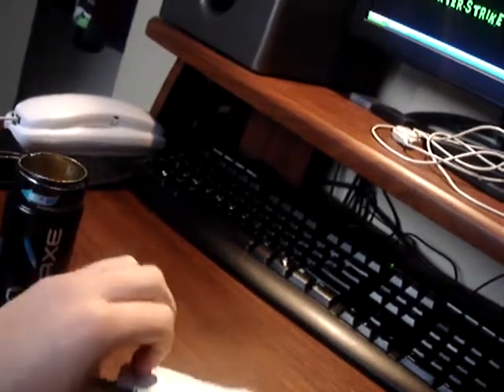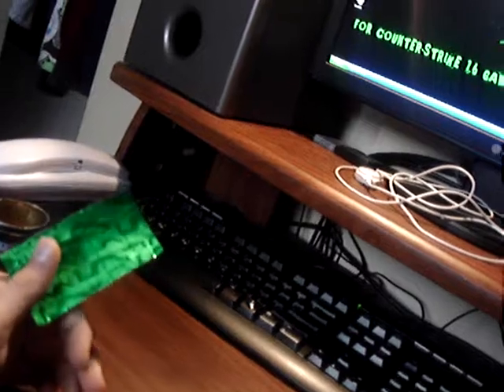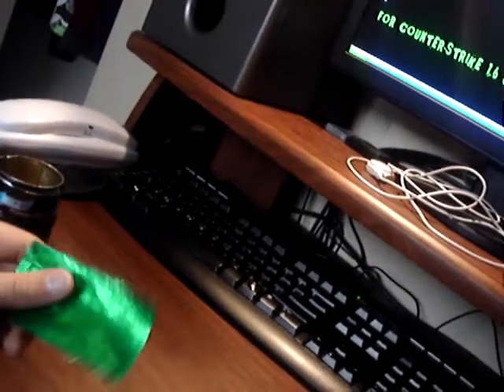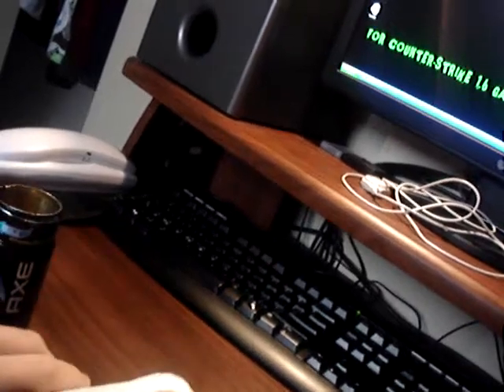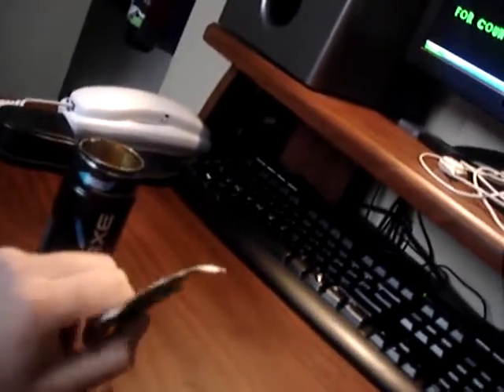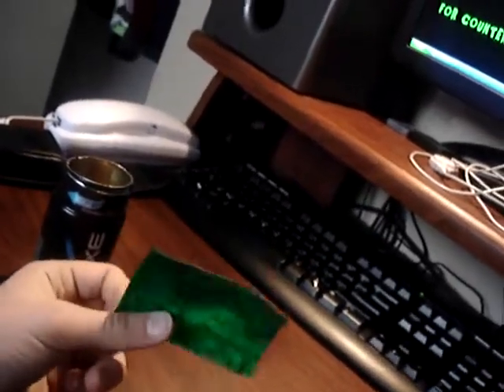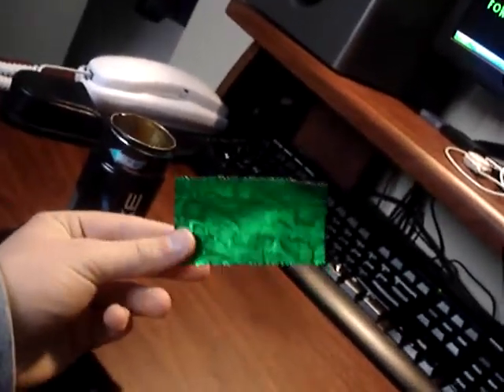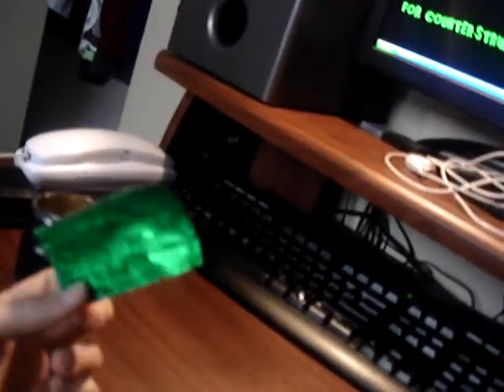Make Pure aluminum !